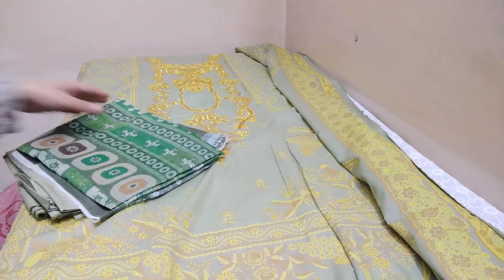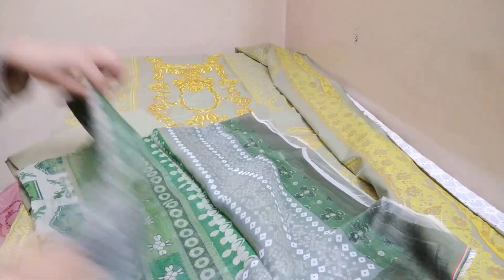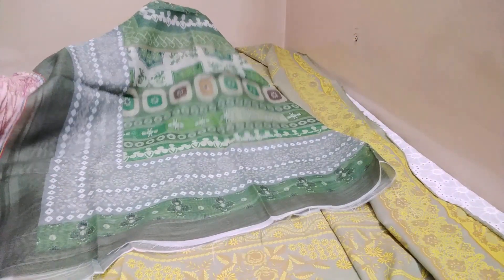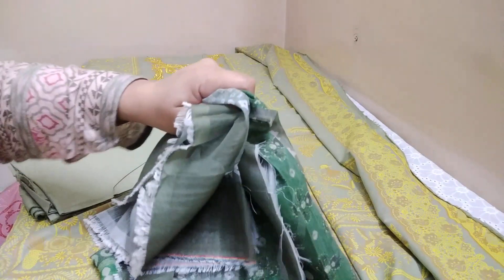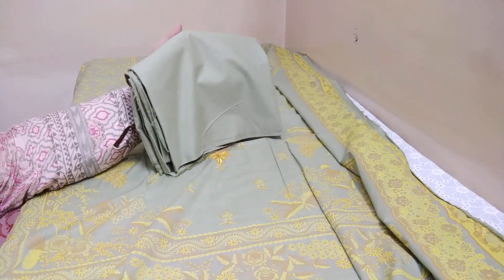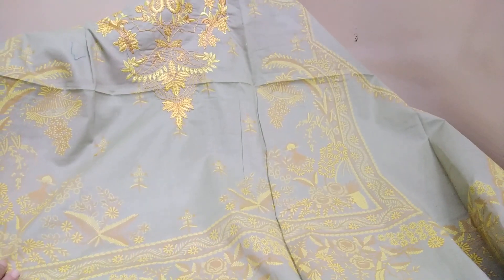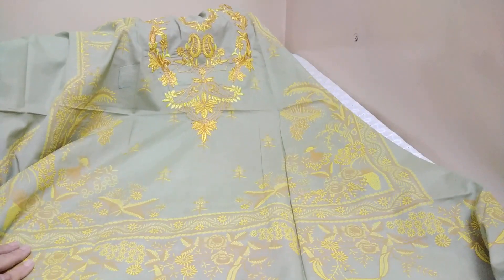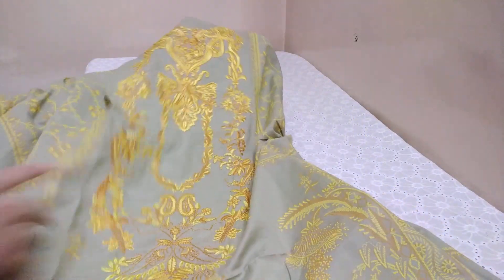ladies lawn suits/asian clothes for women/outfits glamour by sadia anwaar/#119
We at outfits glamour by sadia anwaar deals in ladies original branded pakistani, asian and indian clothing at wholesale price.

we provide designer, stylish, formal, casual, embroidered,  partywear, weddingwear dresses for women at factory rate/wholesale price.

we try our best to provide pakistani/indian/asian  big brands
  ladies   wedding wear, party wear, winter ,summer, embroidered indian, pakistani, asian  clothes/ dresses /suits  at discount price /factory rate.

we are well aware of women passion for clothes especially when it comes to indian, pakistani or asian clothing.

we have huge variety of ladies suits according to party, wedding, formal, casual, embroidered, winter and summer keeping in view their location that is indian, pakistani or asian

we at outfits glamour are here to provide branded asian pakistani indian dresses to our lovely ladies  at sale price.

we have stocked huge variety of women winter dresses to meet requirements of our lovely ladies.

our  youtube channel STYLE WAVES BY SADIA ANWAAR

 Our other  youtube channel  OUTFITS GLAMOUR BY SADIA ANWAAR

Our  youtube channel   SHE ESSENTIALS BY SAHAR SARMEER

our youtube channel    DRESS UP BY SADIA ANWAAR

Contact Whats app

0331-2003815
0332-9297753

ladies branded suits
original suits for women
branded suits for women
ladies lawn suits
asian clothing
lawn dresses for women
ladies lawn suits
embroidered collection for women
ladies embroidered dresses
asian party wear
indian clothing
wedding suits for women
ladies wedding clothes
stylish ladies suits
branded clothes at wholesale
ladies original suits at sale price
designer  dresses for women
indian party wear clothes
ladies suit design
ladies summer suit